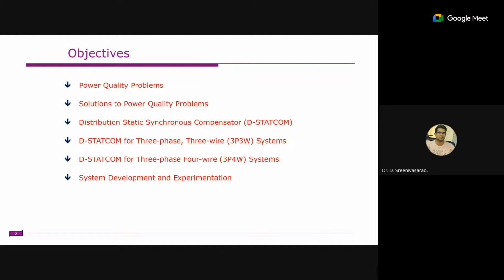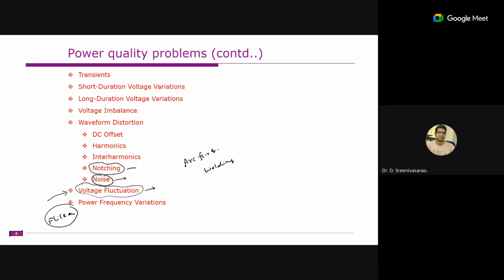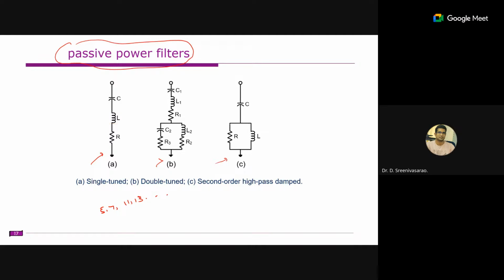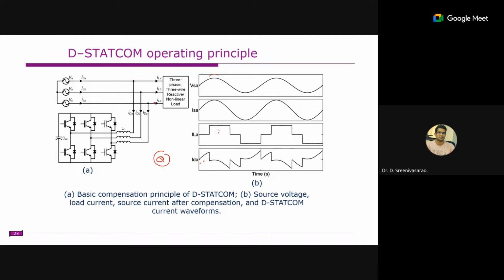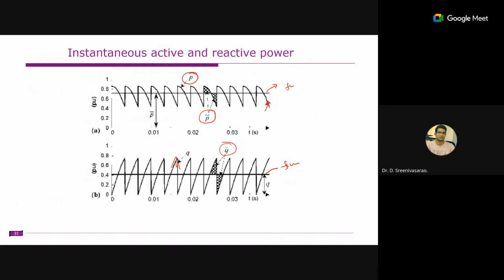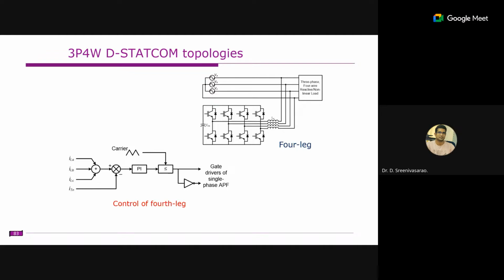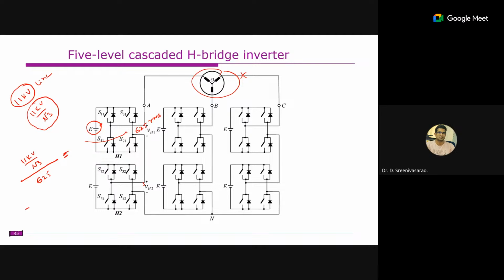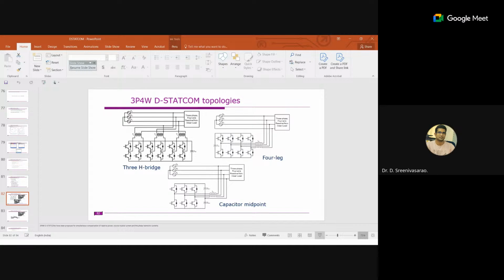Day-5 : GIAN course on Renewable Energy Systems in Smart Grids (Course ID: 2412129)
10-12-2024 (Tuesday) - Power Quality Issues and Analysis and Its Effect on Smart Grid (DSR)

Dr. D Sreenivasarao (DSR), NIT Warangal